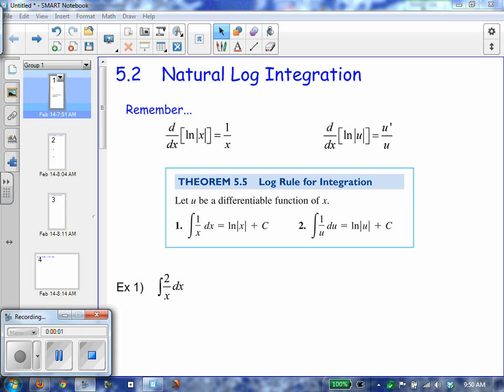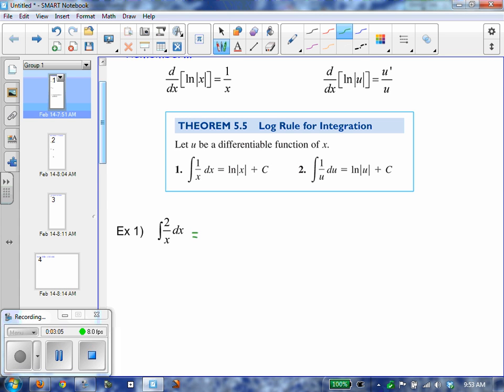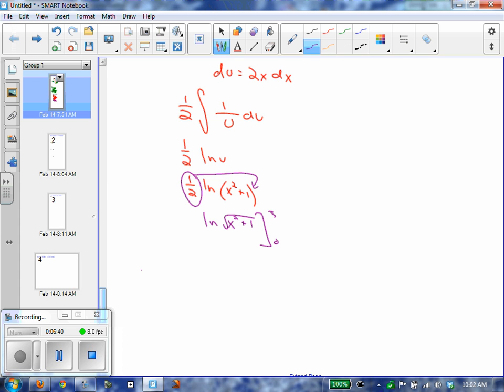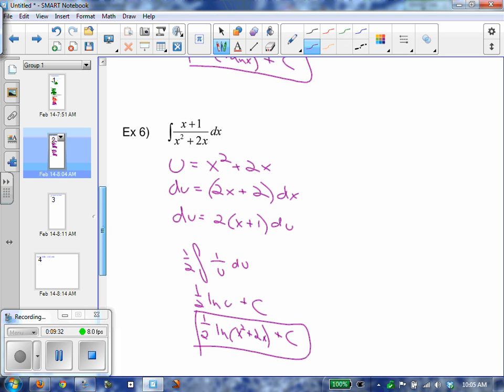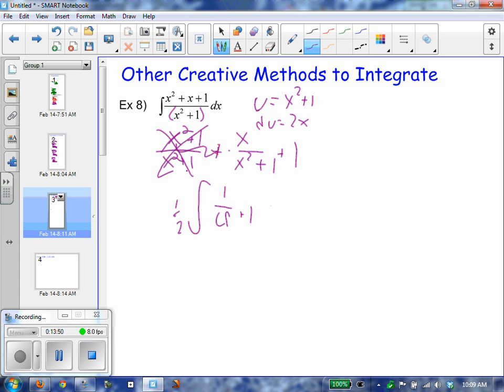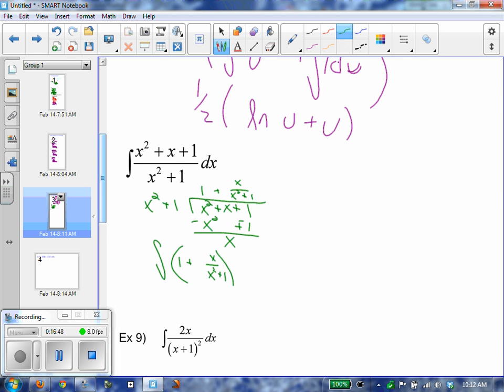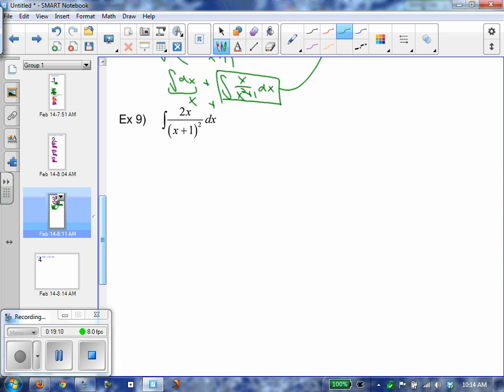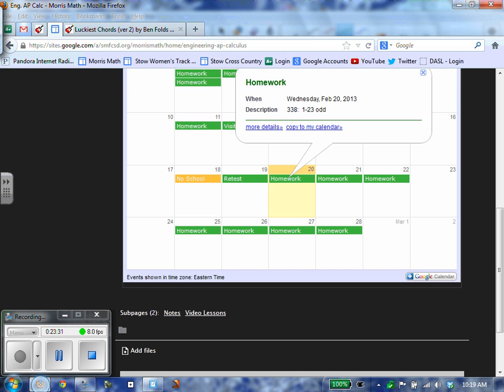02 20 13 Eng AP Calc 5 2 Notes